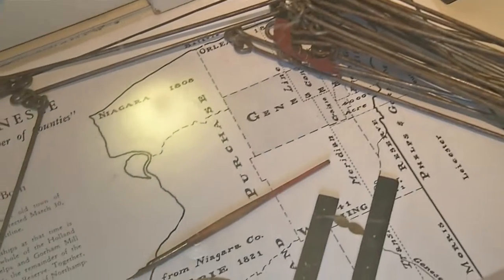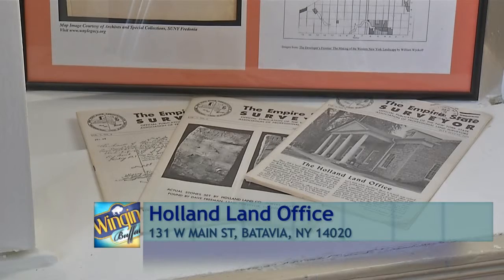Holland Land Office